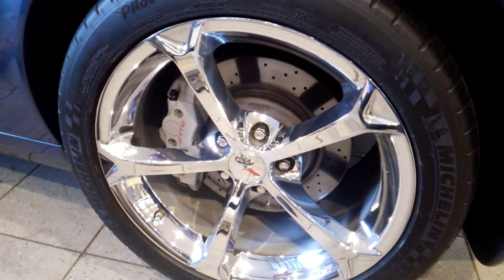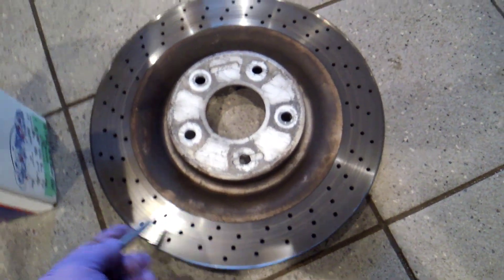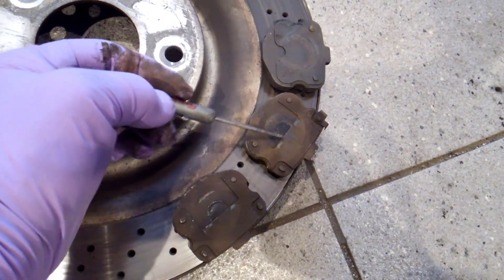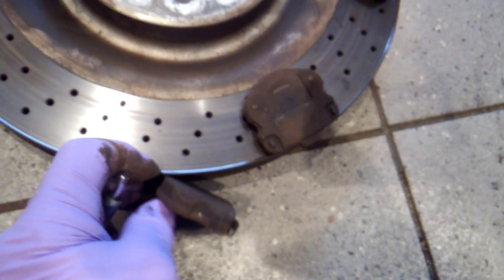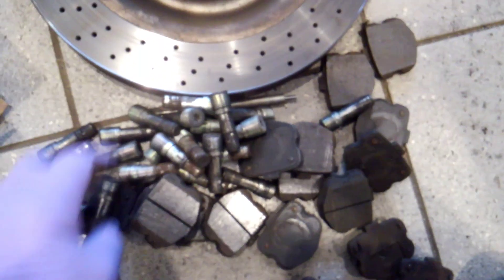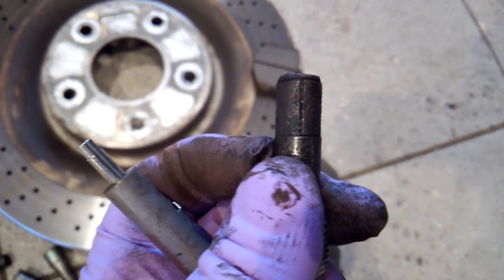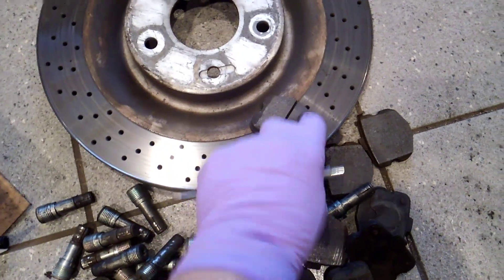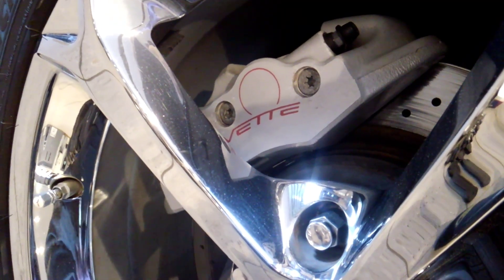Corvette Grandsport/ZO6 brakes in the 2006-2013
Tidbits about service things to know